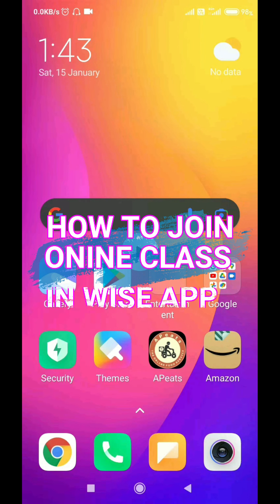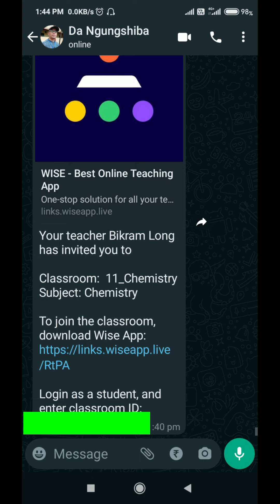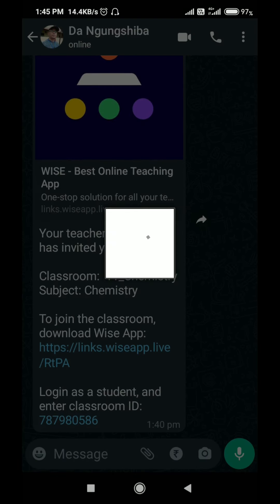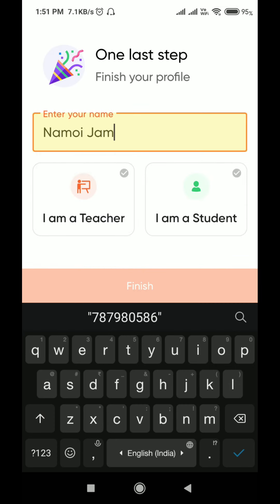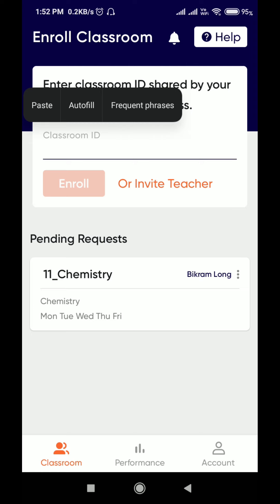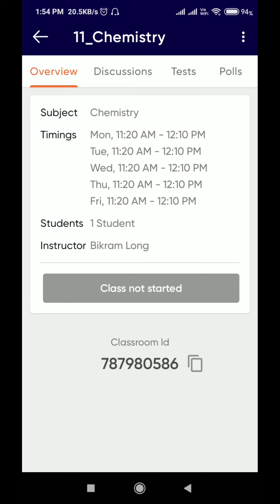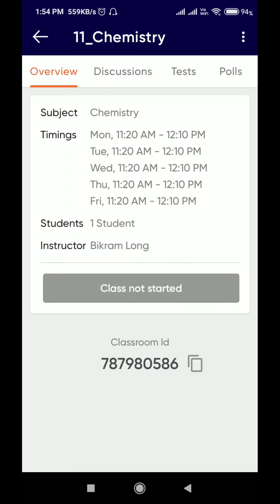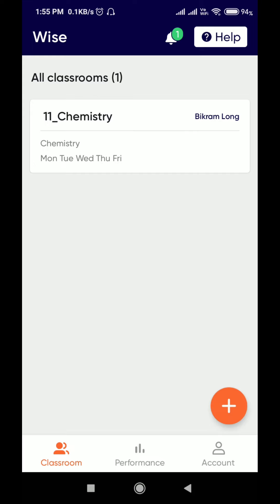How to join Online class through Wise App